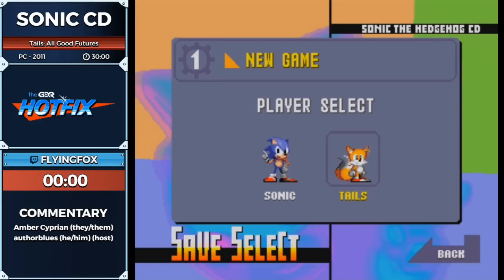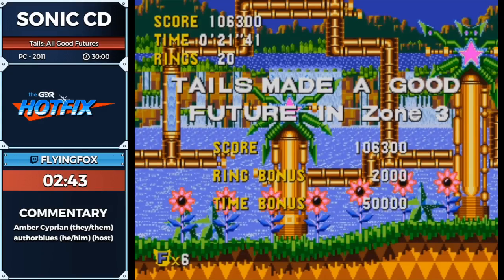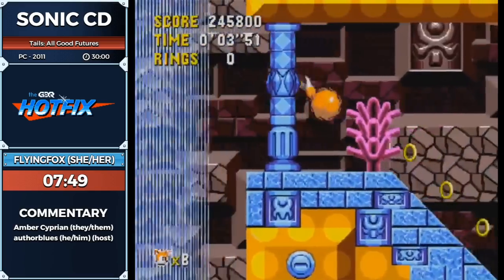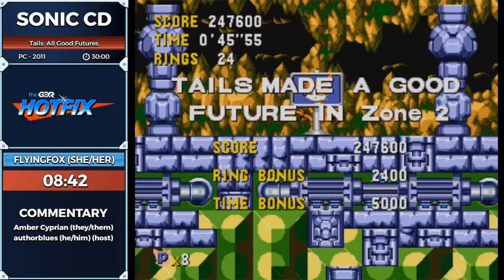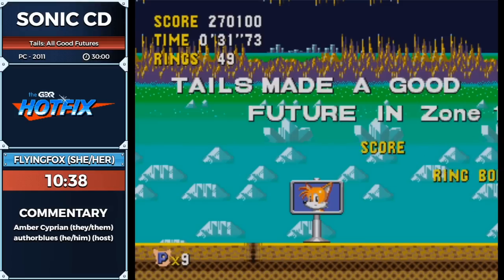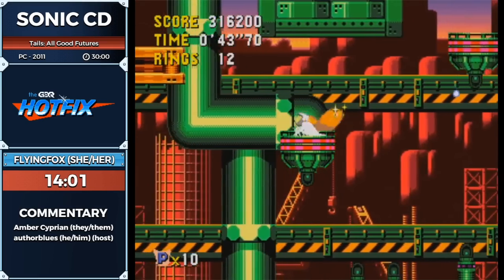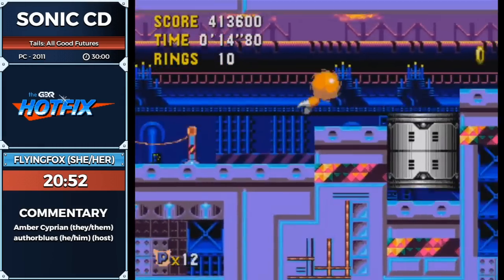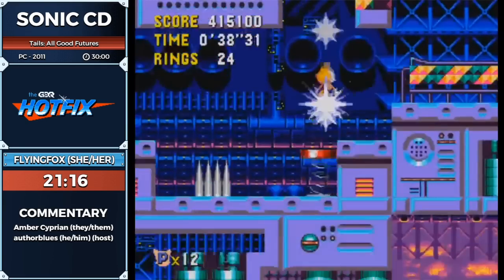Sonic CD 2011 by flying fox in 24:30 - Sonic and the Shiny Things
The GDQ HOTFIX is a series on Twitch.TV spotlighting exciting speedrunning races, tournaments, events and more! This edition of the Hotfix is Sonic and the Shiny Things on Saturday April 4th 2020.

Run starts at 1:39